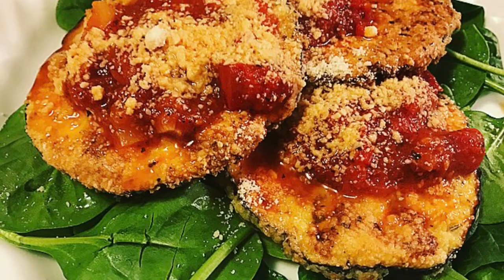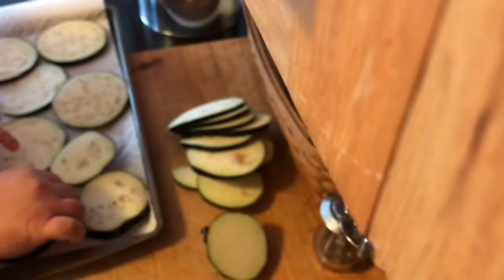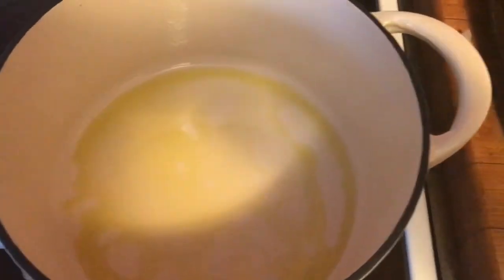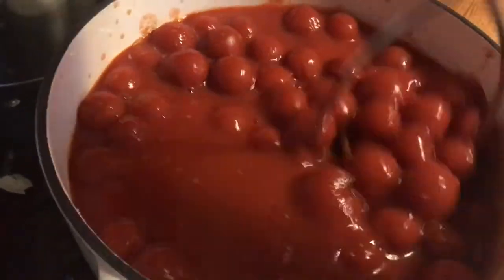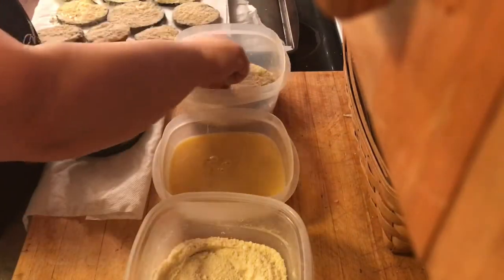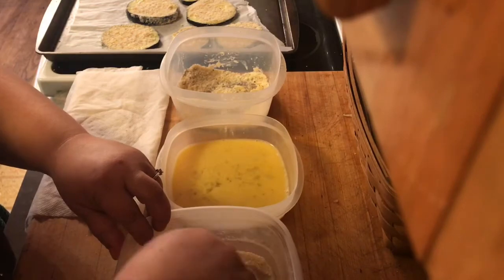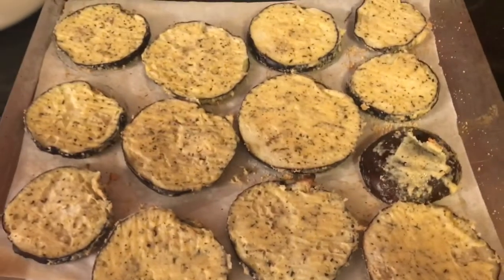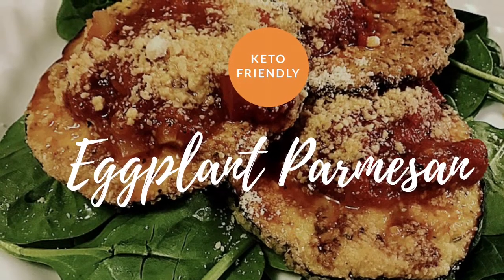Keto Eggplant Parmesan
Love the flavors of classic Eggplant Parmesan but looking for something low carb? Baking the eggplant in this dish is easier and much lower in carbs than the traditional coating and frying.  It's topped with a simple marinara sauce which gives rich flavor.  This dish will make you feel like you're eating at your favorite Italian restaurant.  Perfect recipe to batch cook and freeze for later.